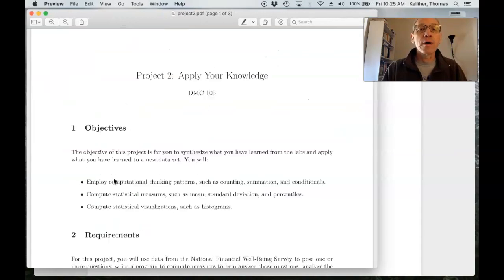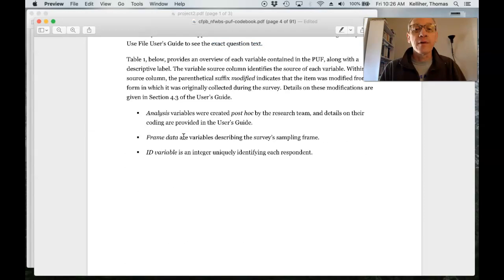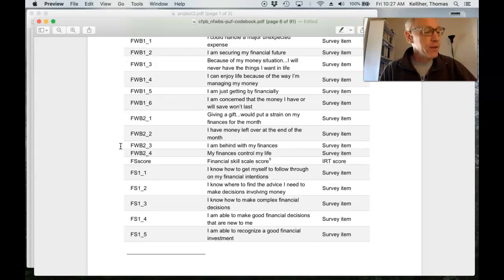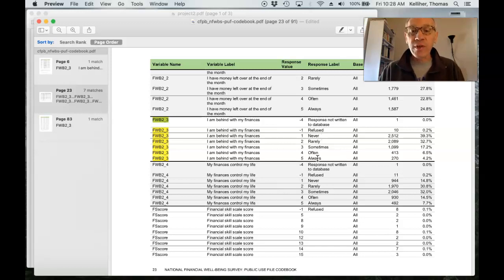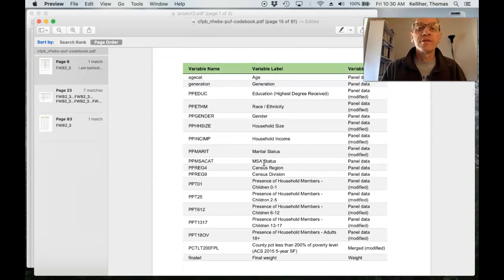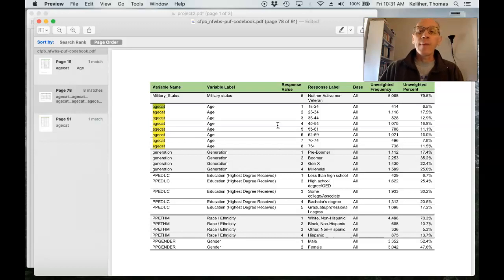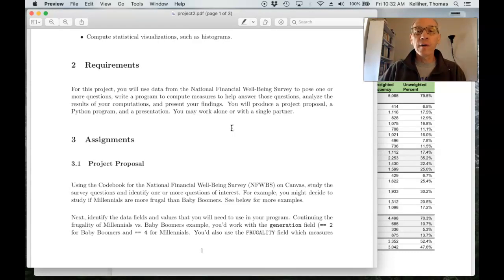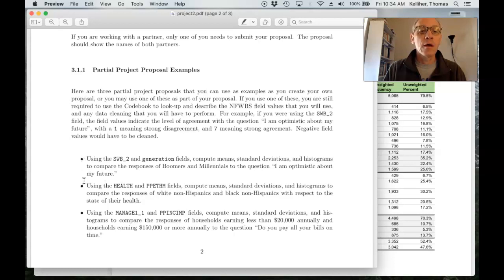DMC 105 Project 2 Proposal Introduction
This is the introduction to Project 2's proposal in DMC 105 at Goucher College.